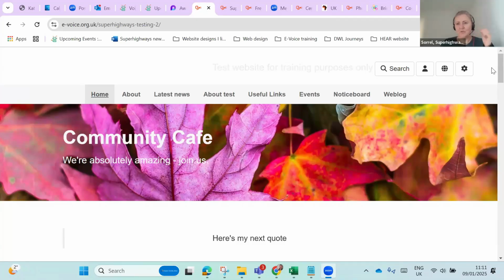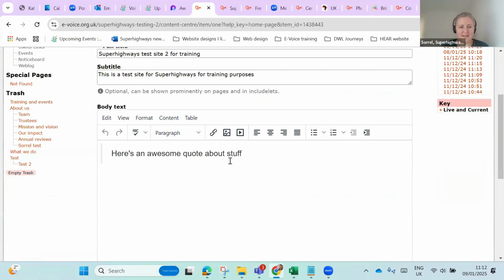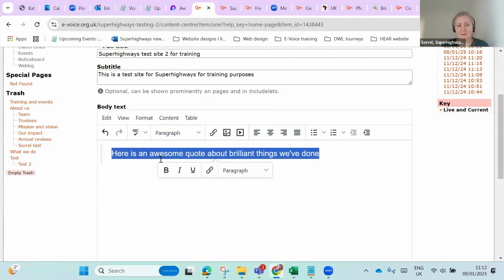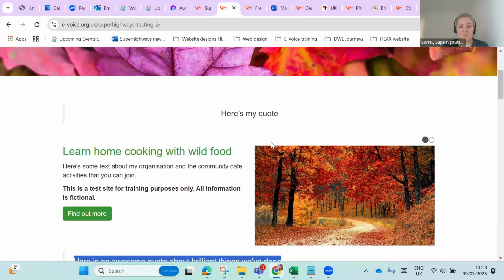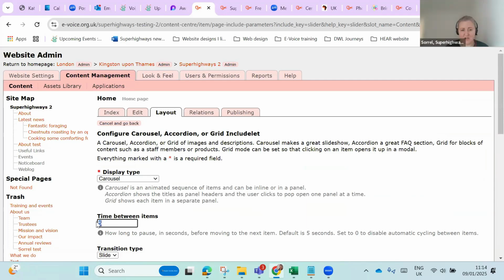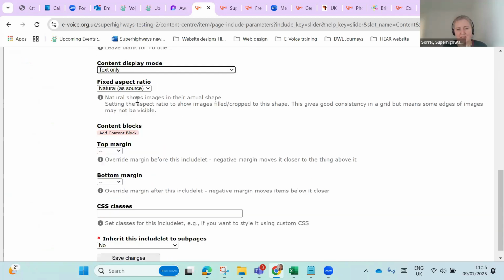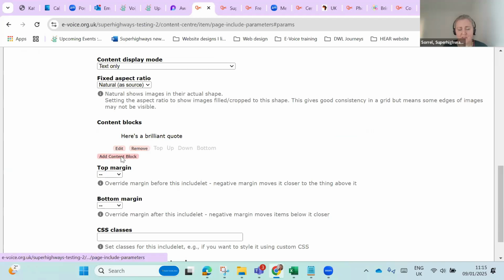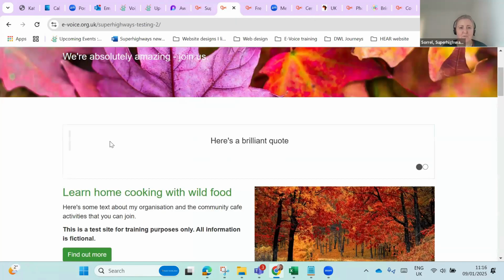Building a website with Voice Online Communities - Adding testimonials (Tutorial #5)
This is the fifth video in our Voice Tutorials series.

In this video, we'll show you how to add testimonials to your website. You can either add add a static quote or adding quotes in a carousel.

TIME STAMPS:
0:00 | Introduction
0:34 | Adding static quotes
2:04 | Adding quotes in a carousel
5:22 | Conclusion

This tutorial is produced by Superhighways and is part of our Digital Foundations training for the E-Voice web publishing platform.

Digital Foundations is a training and advice programme led by small charity digital, data and technology experts Superhighways, backed by specialist organisations Voice Online Communities, Refugee Council and HEAR Equality and Human Rights Network.

Digital Foundations is funded by The National Lottery Community Fund.